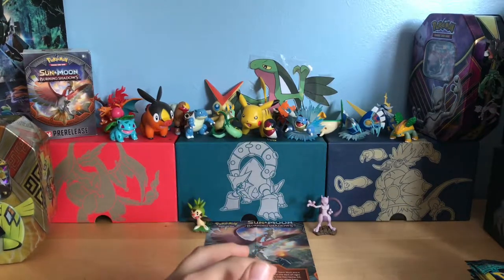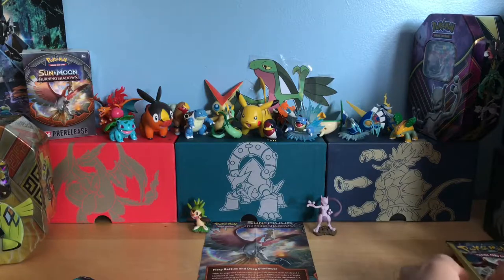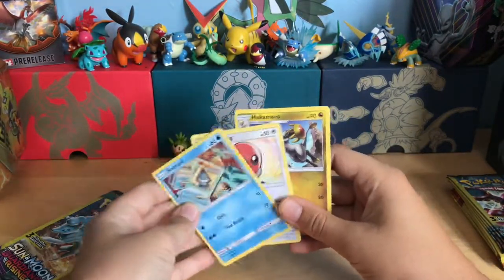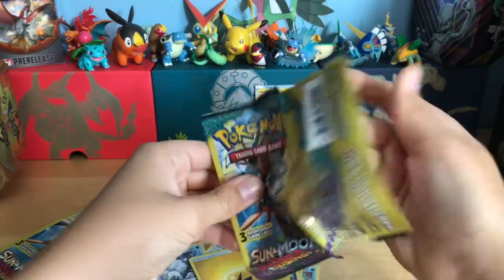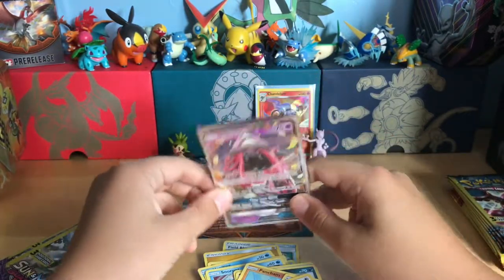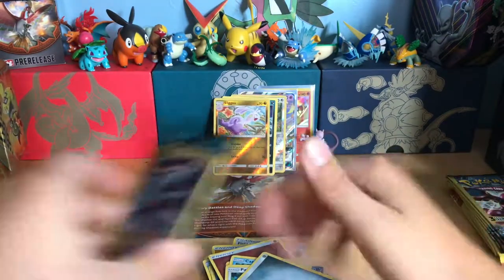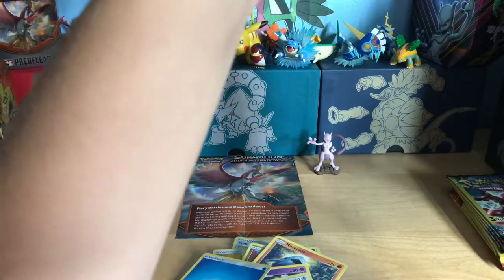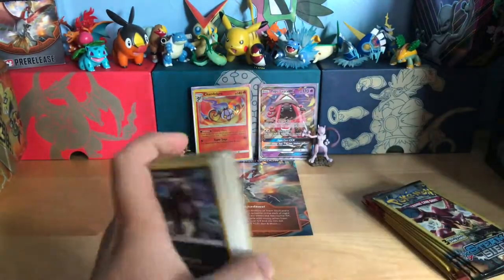Opening 15 Guardians Rising Dollar Tree Pack *Insane Pull*